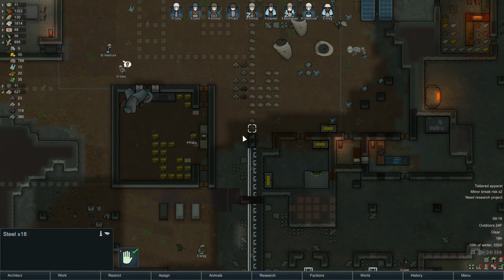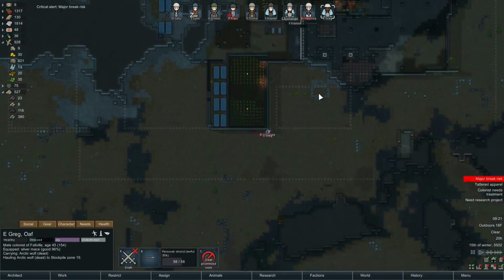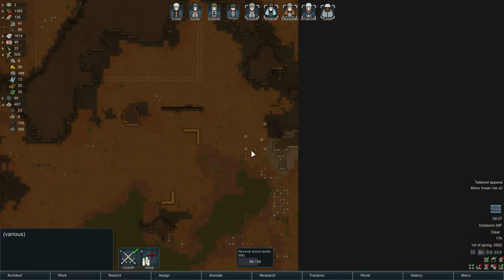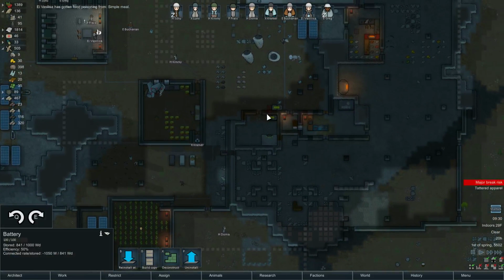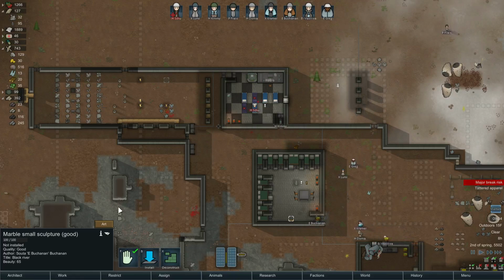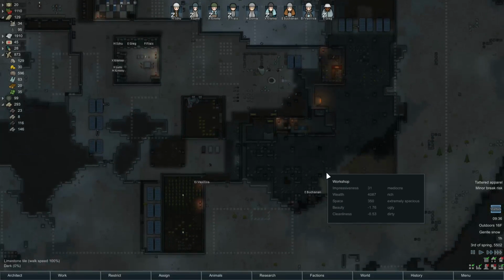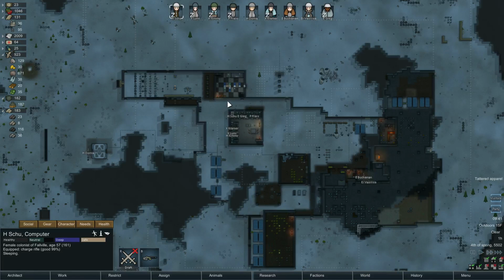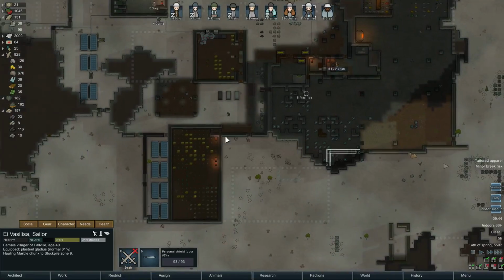Rimworld Alpha 15 - Fallville EP 27: Poison Ship Number One - Cassandra Extreme Permadeath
Our pawns have somehow survived – and gained new members – despite their inability to stay in a hospital bed while injured with an infection. And is that a piece of art in the dining room? Fancy.